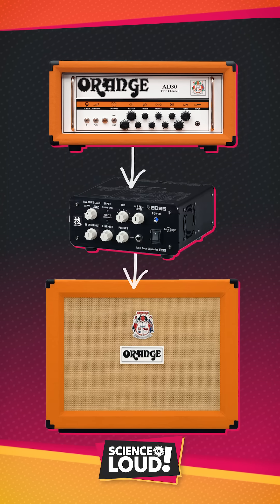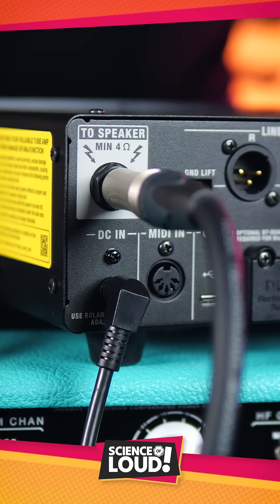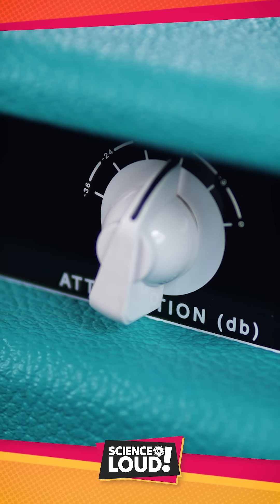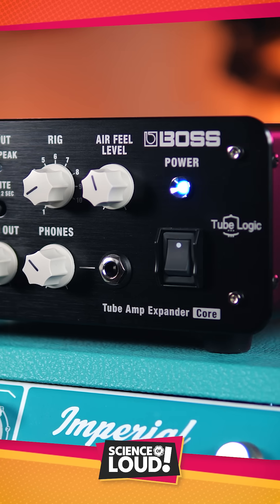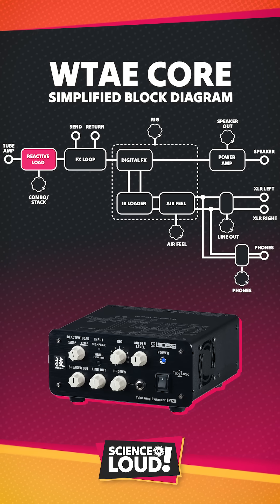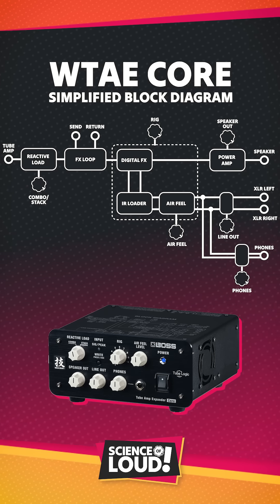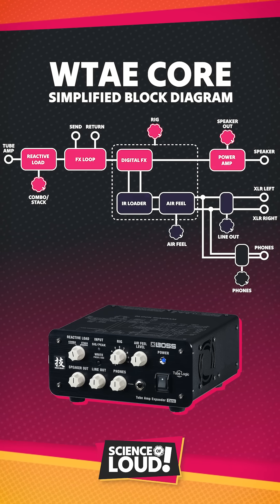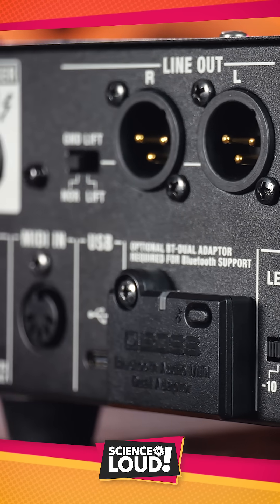What is an Attenuator?